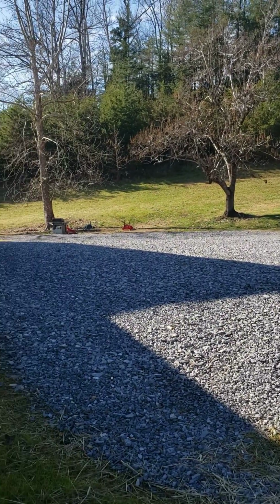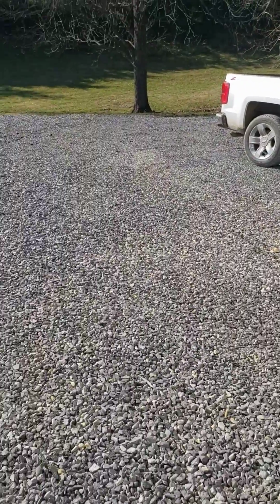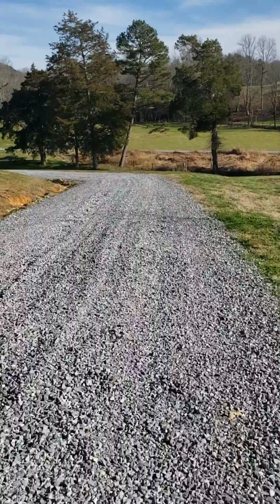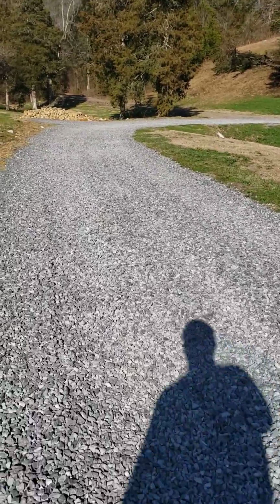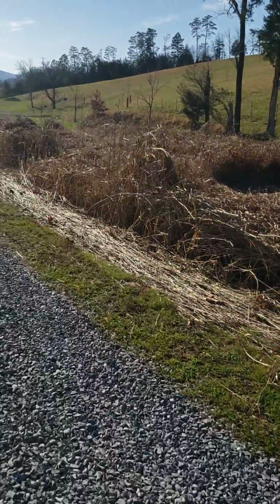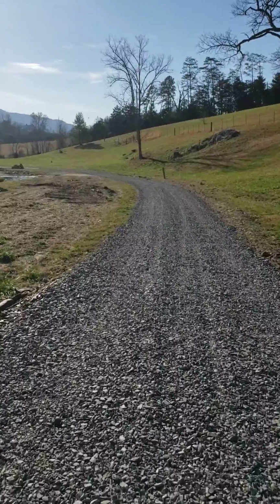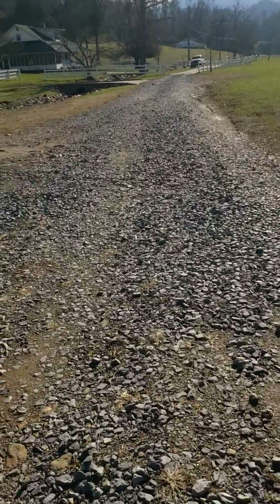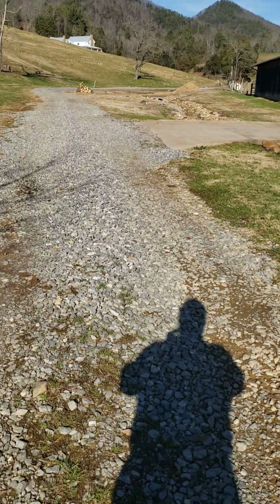Driveway and Road - Person Farm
Current status of drive and road after packed shale base then 1.5 inch in parking area and low shoulders on road. Then 57 and Crusher Run over all.

Maybe too thick on drive and surely not enough binder powder in Crusher Run.